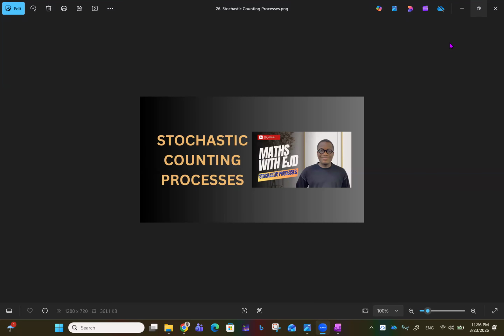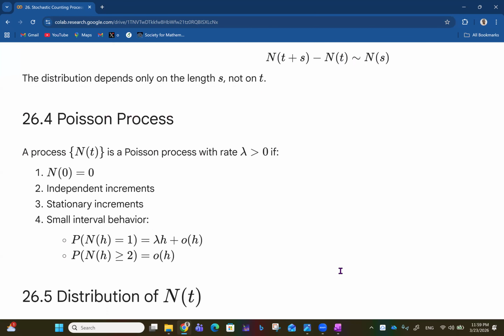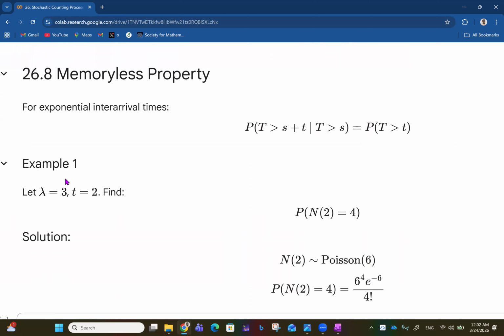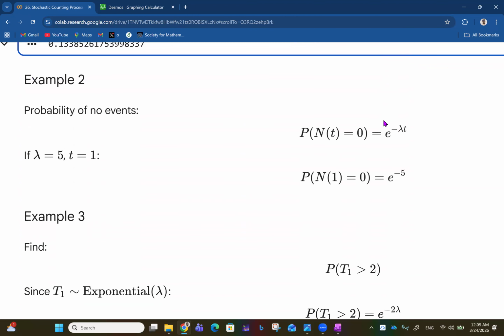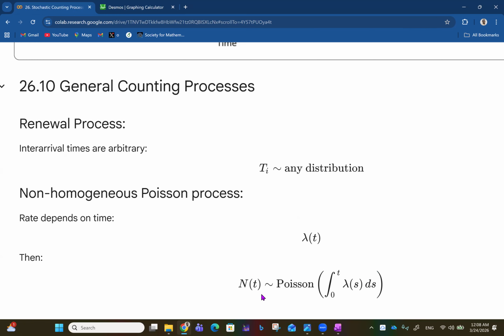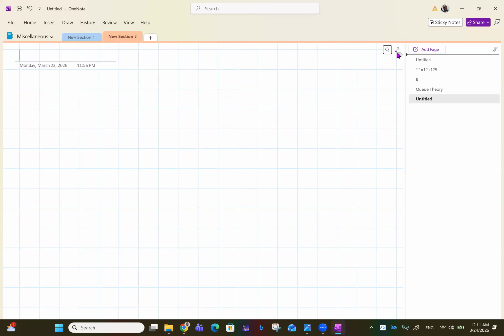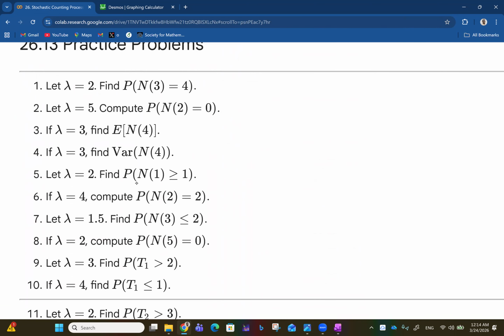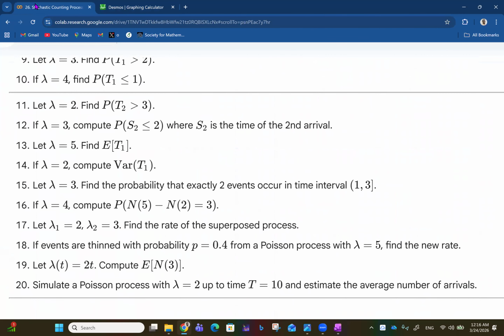26. Stochastic Counting Processes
This video provides a comprehensive and intuitive introduction to stochastic counting processes, focusing on how random events evolve over time and how they are modeled in probability theory.

It walks through key ideas such as event counting, the Poisson process, interarrival times, and real-world applications in areas like queueing systems, reliability engineering, and data science.

Along the way, you will also see practical Python simulations that help visualize these processes and build deeper understanding.

Whether you are a student, researcher, or practitioner, this lesson is designed to strengthen both your theoretical foundation and computational skills in stochastic modeling.